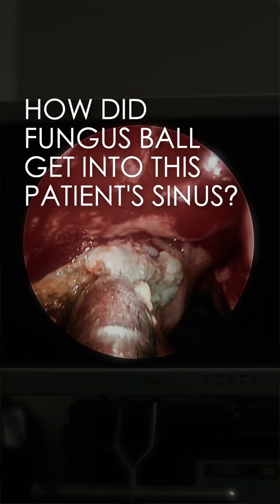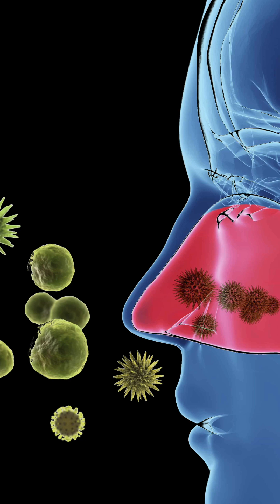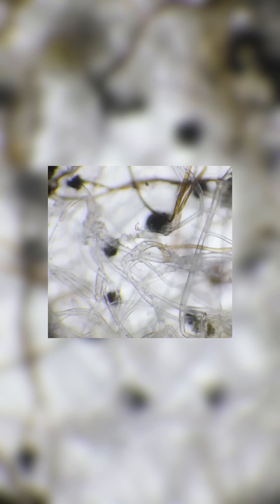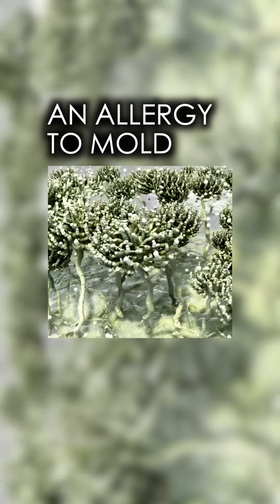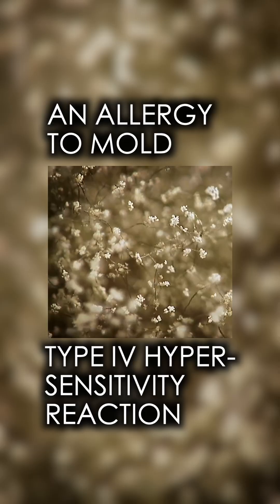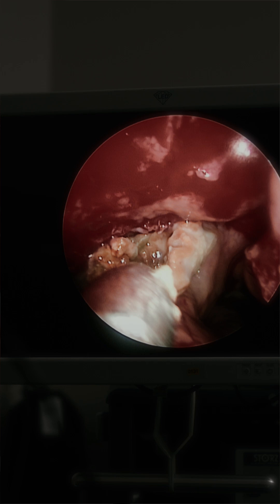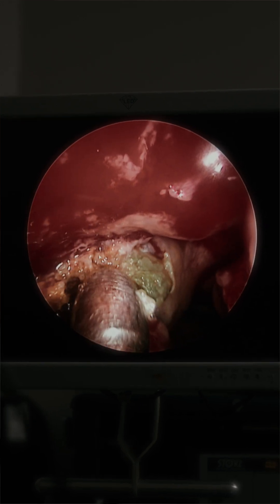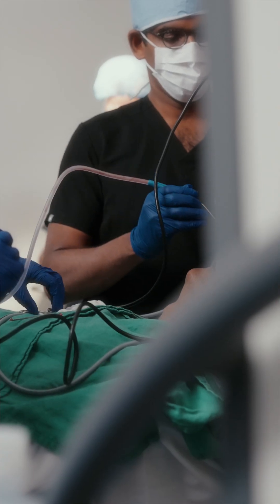HOW DOES A FUNGUS BALL HAPPEN? 🍄‍🟫👃🏼🤧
One of our videos from the other week went viral on the Internet. A lot of people wanted to know how fungus can grow in our sinus cavities. So, by popular demand here we expand on how in the world this is possible. 🍄‍🟫👃🏼🤧

Due to high call volume, please leave a message if you are unable to get through, and we will return your call promptly.

📍My Houston Surgeons - Memorial Location
9230 Katy Freeway, Ste 600

📍My Houston Surgeons - The Woodlands Location
United States